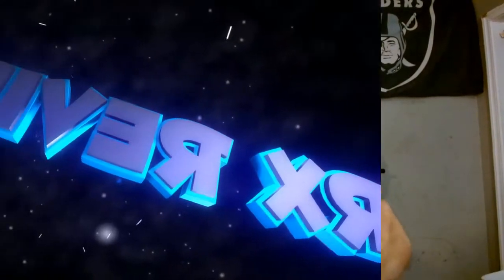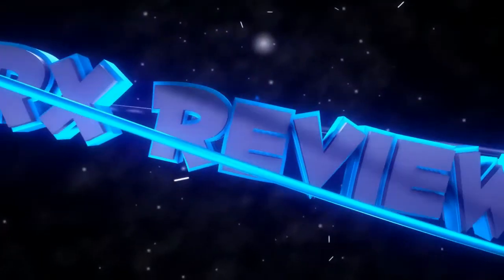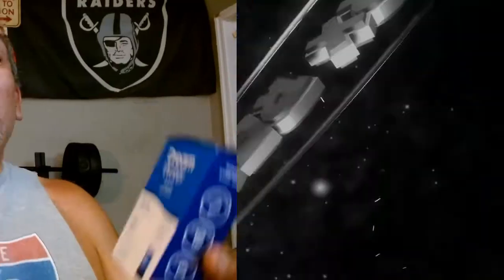Dream water shot vs Dream water Powder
You guys are awesome and I have had a few E-Mails asking if I ever tried the powder. Long story short I ordered it through Amazon and well I was pretty happy with it..